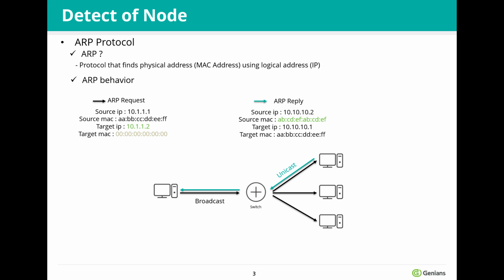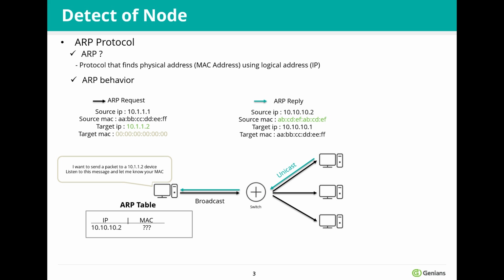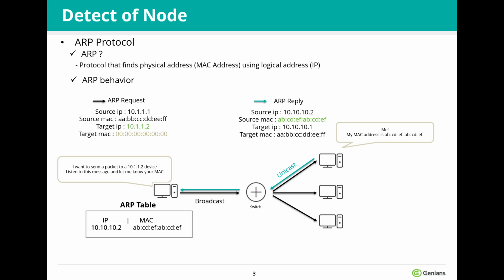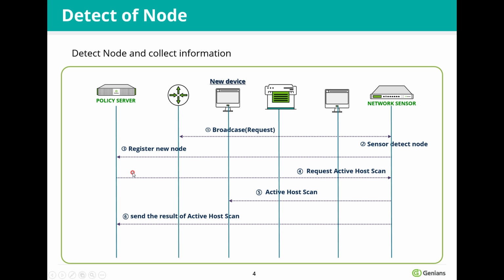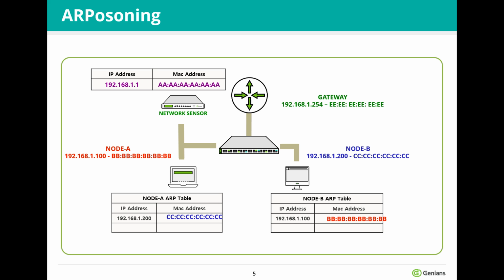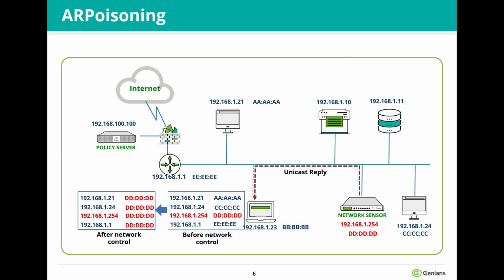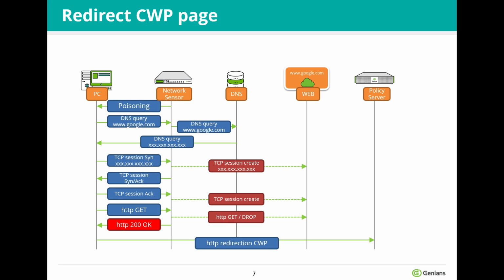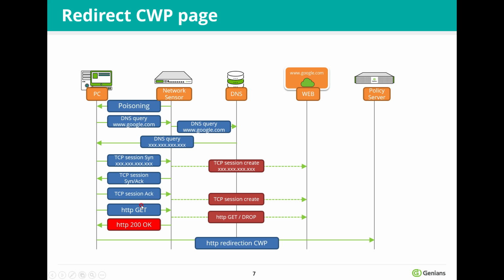Network Access Control Architecture